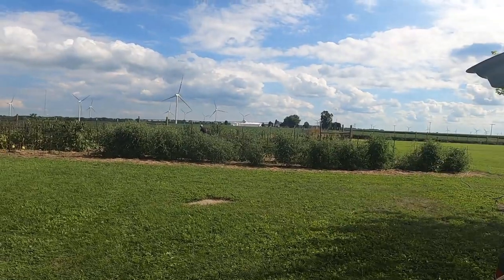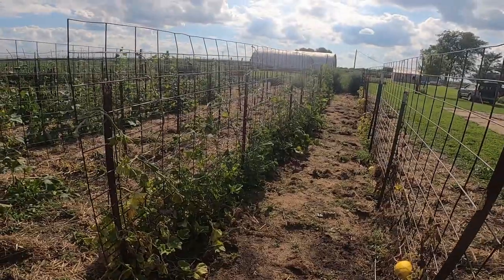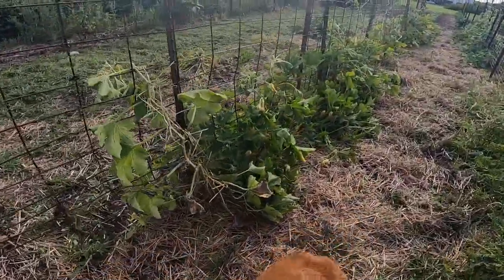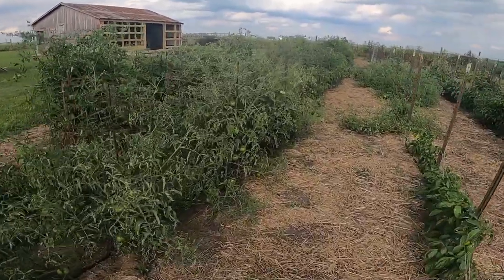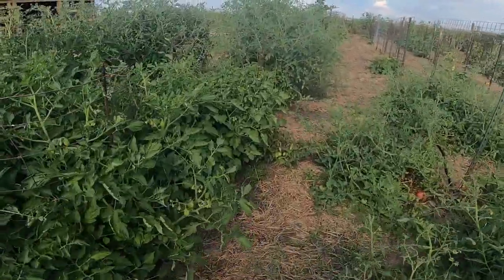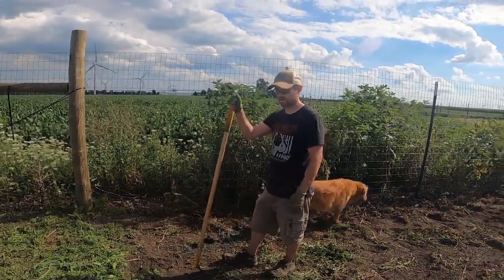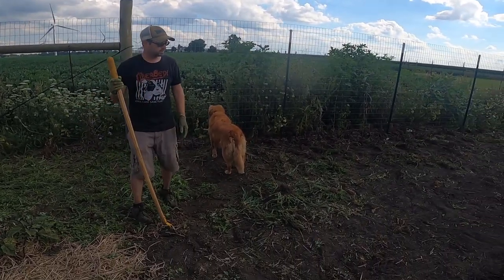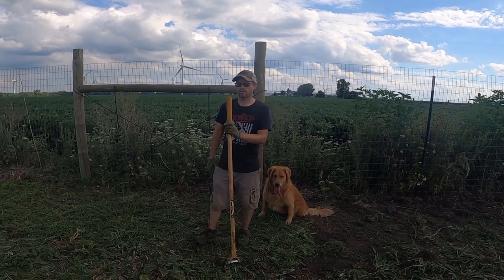Lessons Learned On The Farm - Squash Beetles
Today we visited our other garden plot, which was unfortunately attacked by squash beetles. Lots of lessons learned out at the farm today.